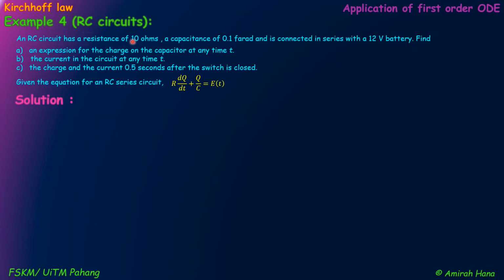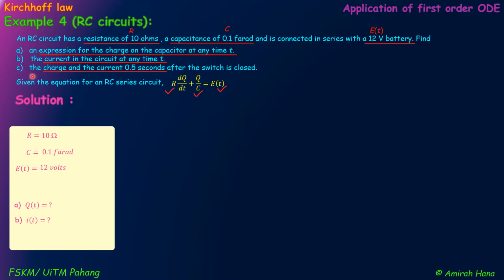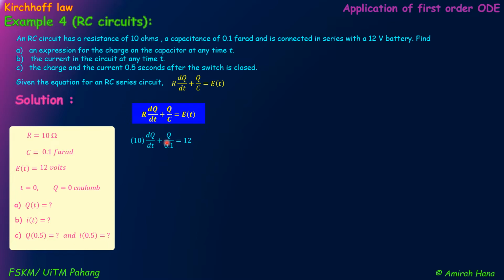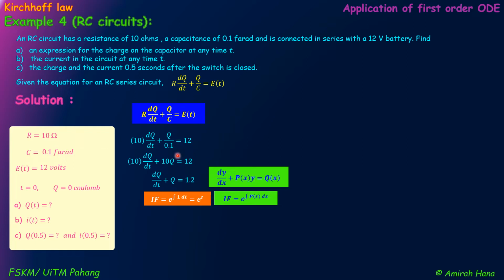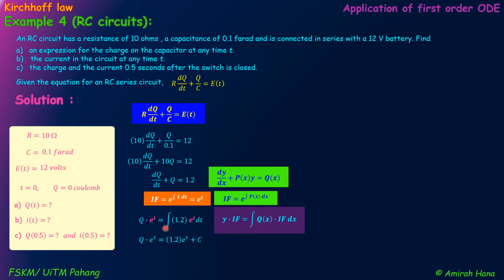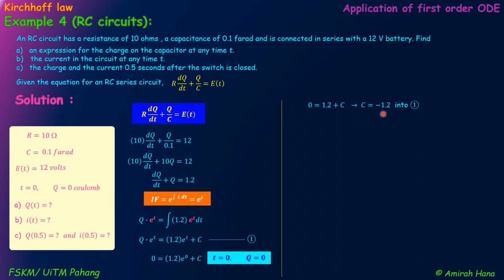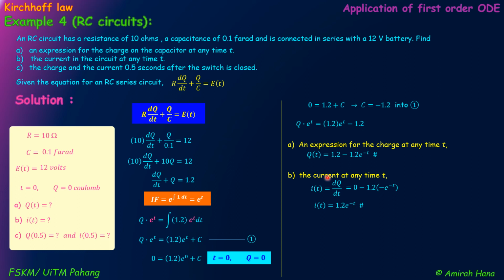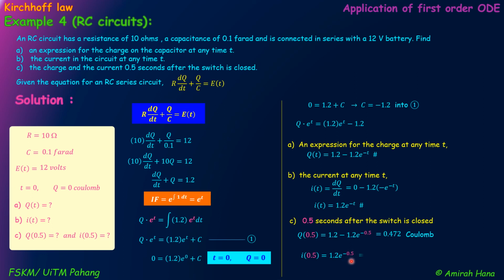4.5.2d Kirchhoff Law (RC circuit) Example 4